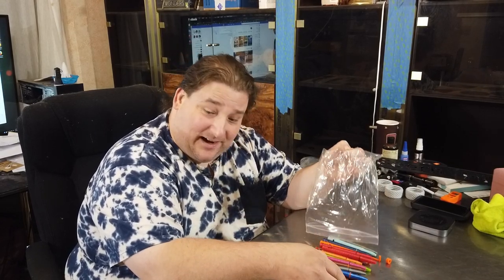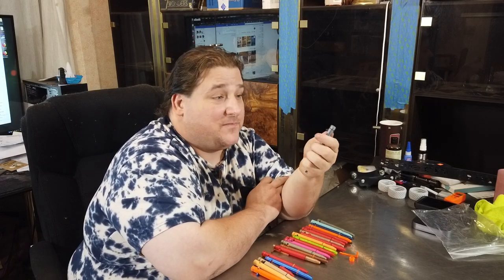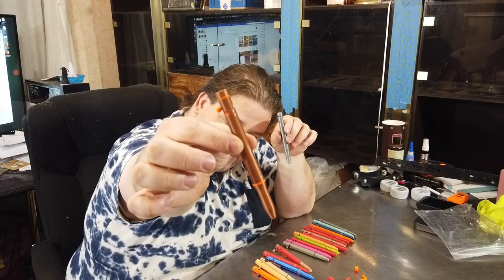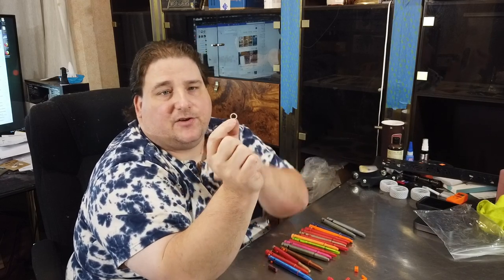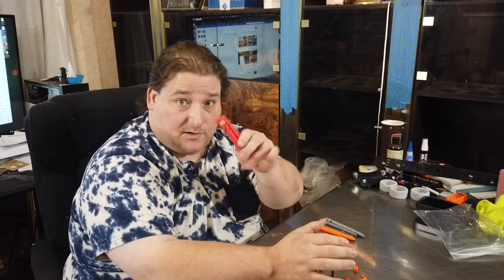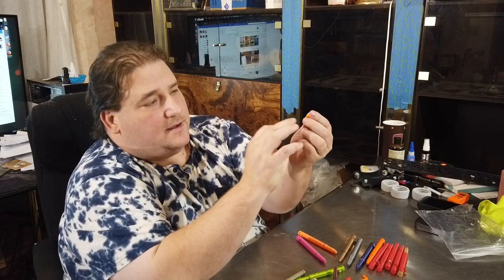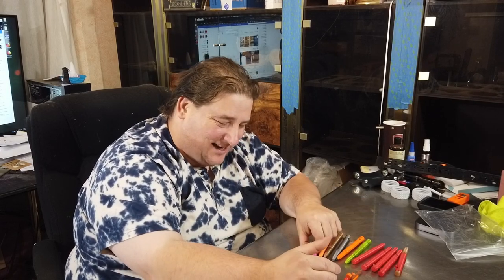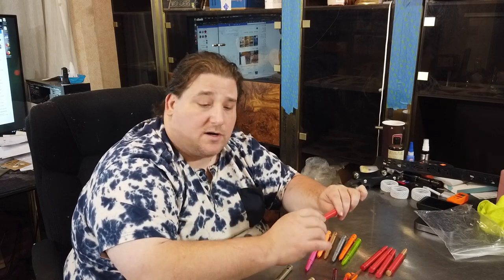Max Stier Bolt Action 3D Printed Pens T3DP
His Finished Pens

Support Me?

Filament
Amazon Filament Favorites

Saintsmart Filament